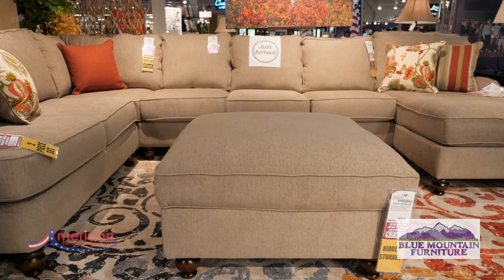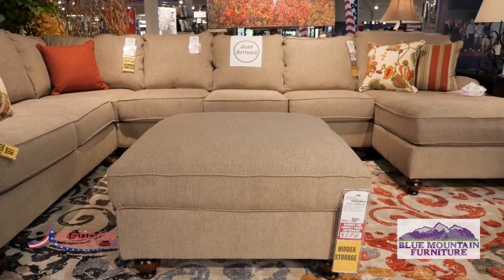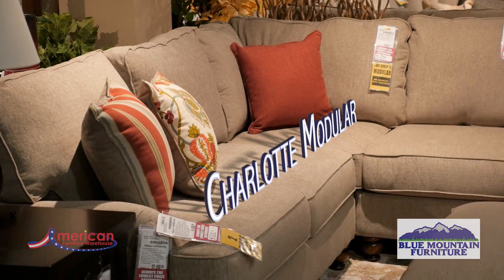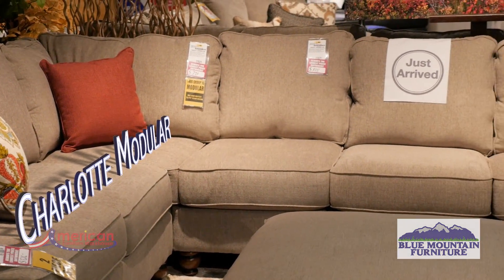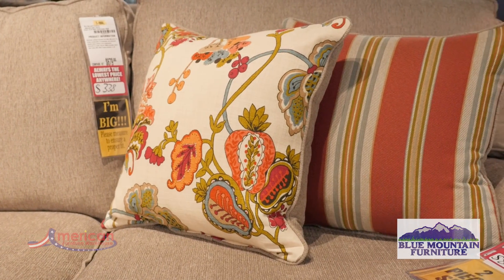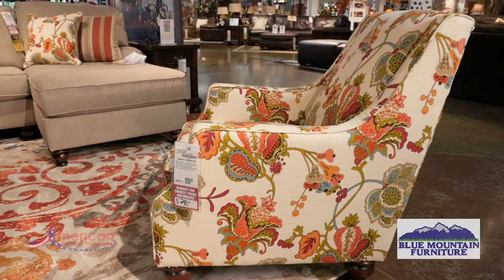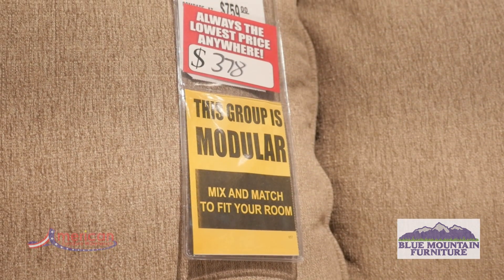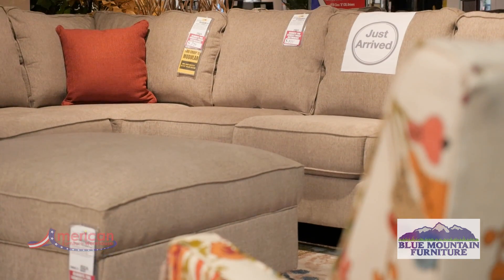Charlotte Modular Collection